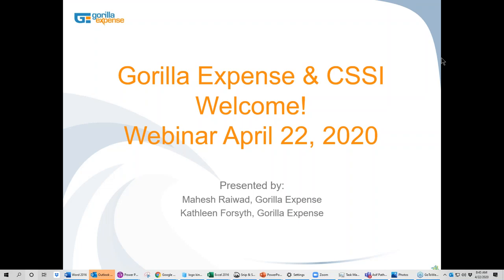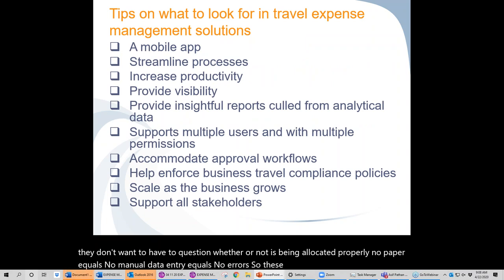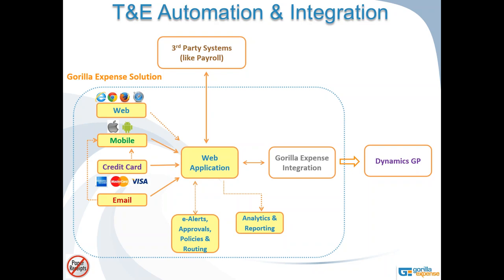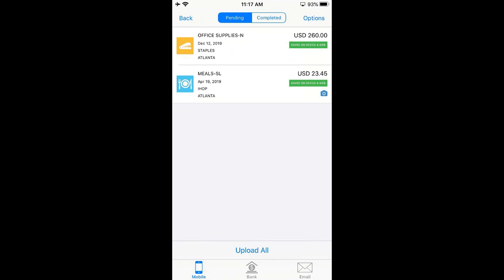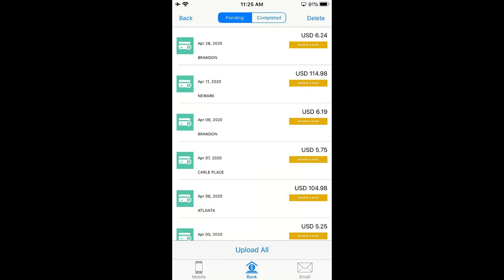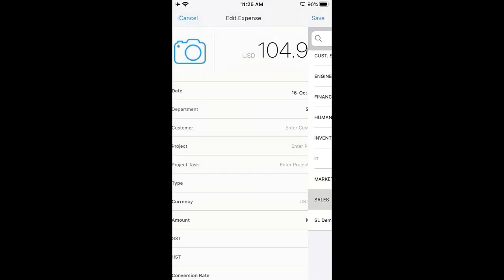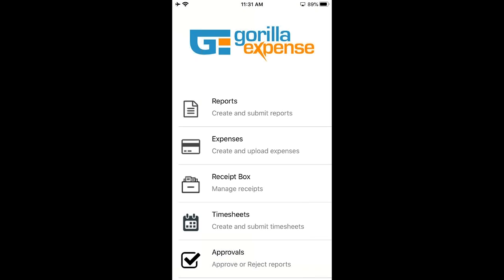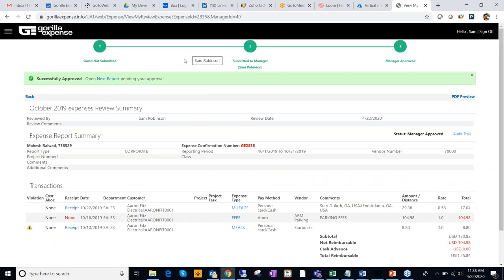T&E Expense Management Solution for Dynamics GP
Do you hate processing monthly expense reports? Gorilla Expense offers an awesome T&E solution which integrates with Dynamics GP accounting systems to save you time and improve the accuracy of expense tracking. In this recorded on-demand webinar, CSSI invites the team from Gorilla Expense to walk through the features and benefits of this essential GP add-on.

CSSI Technologies provides sales, support, and training for Dynamics GP throughout the US mid-atlantic region. To learn more about how CSSI can help you improve your expense processing workflow, or improve your use of GP, please